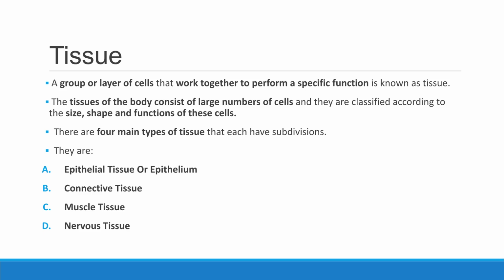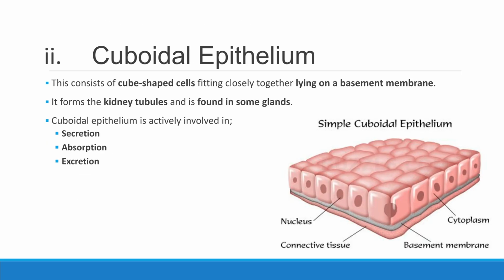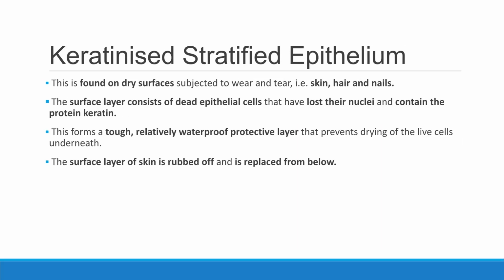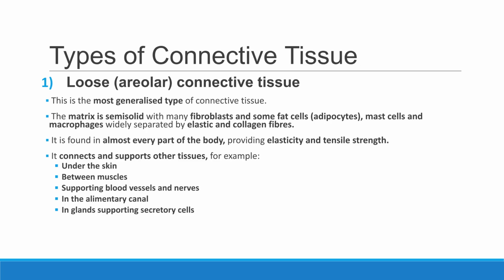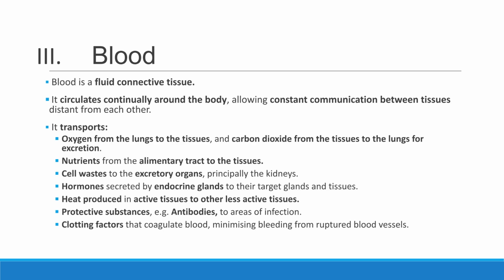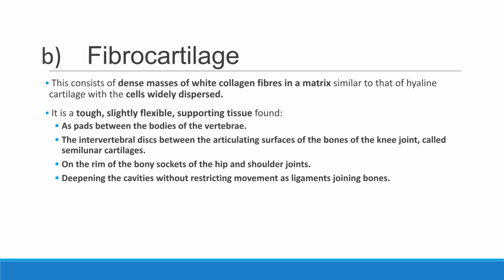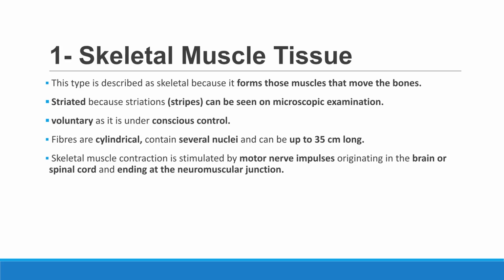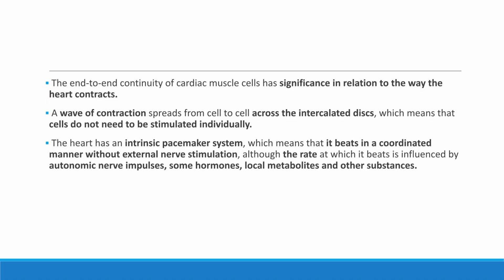Lecture 07 Tissue, its types and fuctions pptx